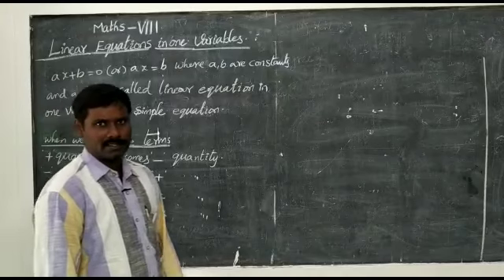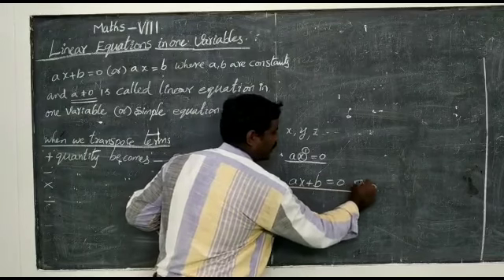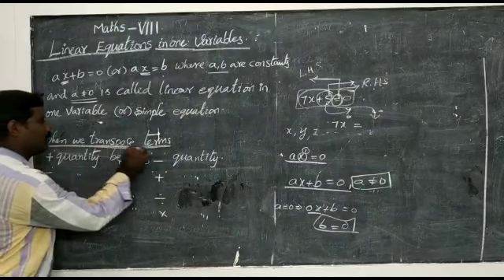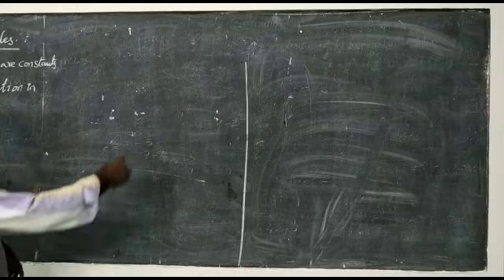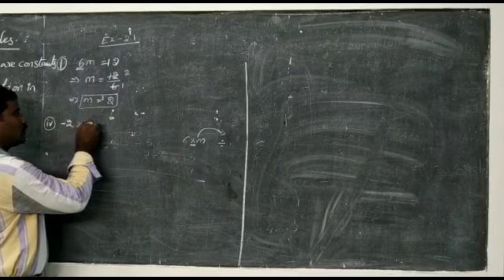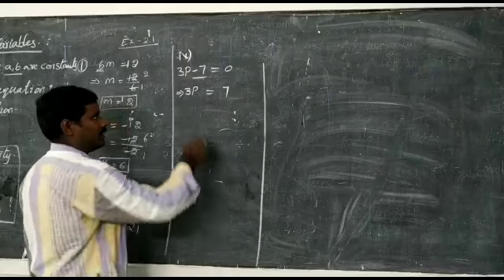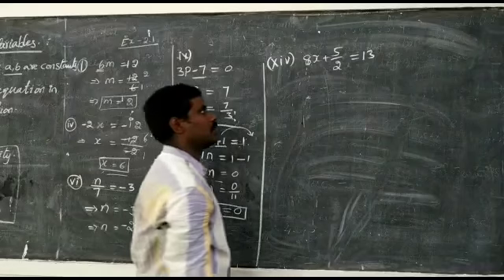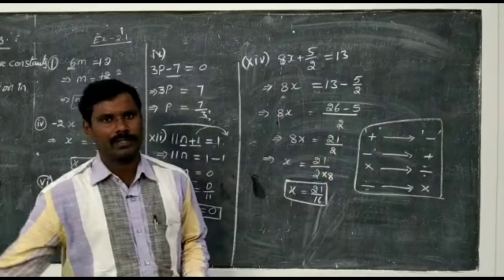Linear equation in one variable // 8 th class _ mathematic// By Mr Bhagavan